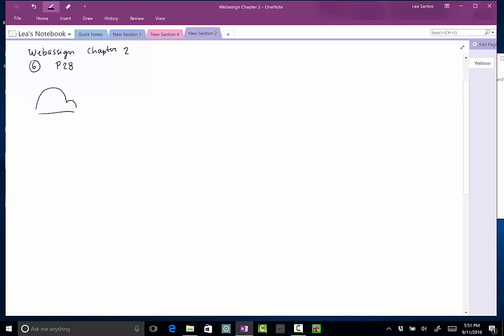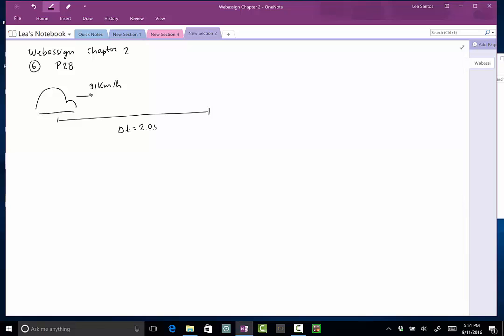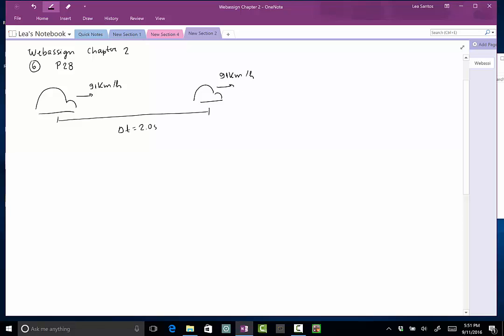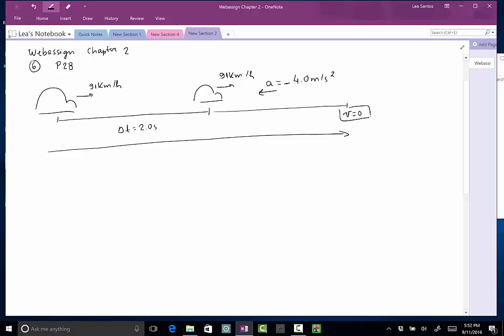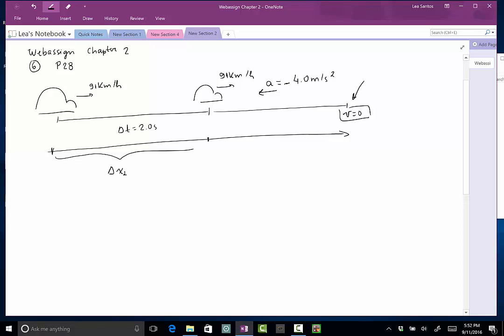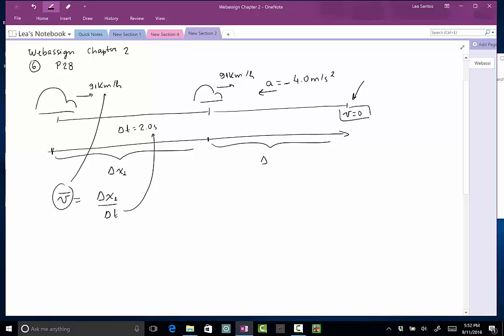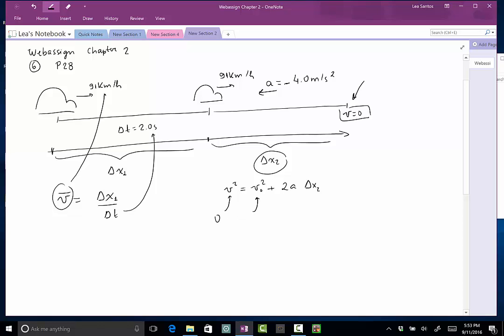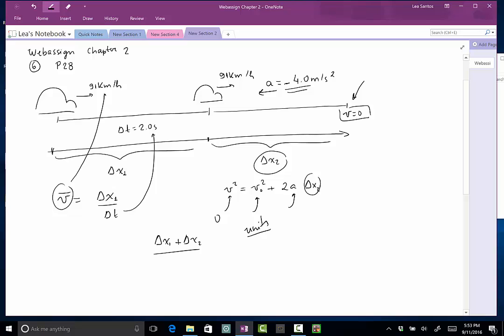Chapter 2 P28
Chapter 2, P28, Giancoli 6th